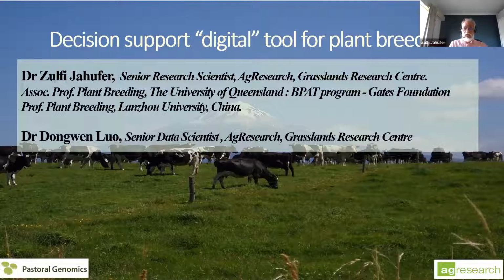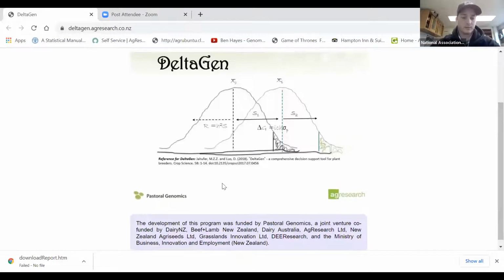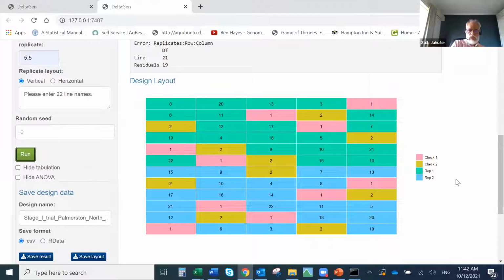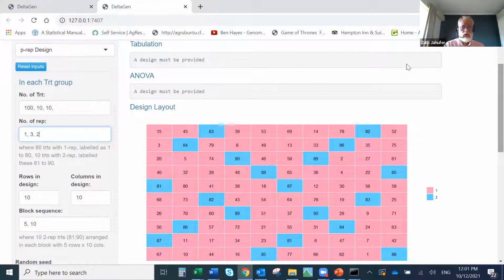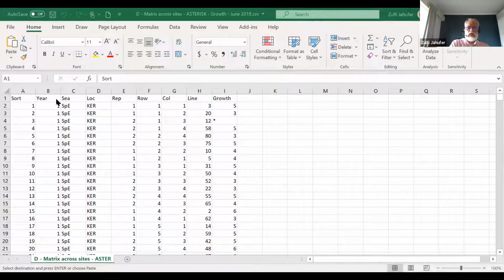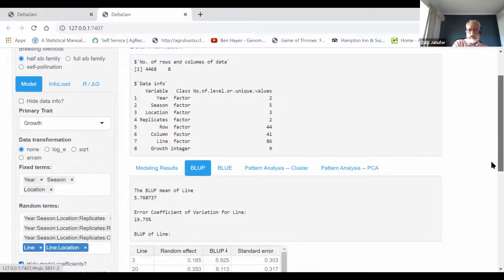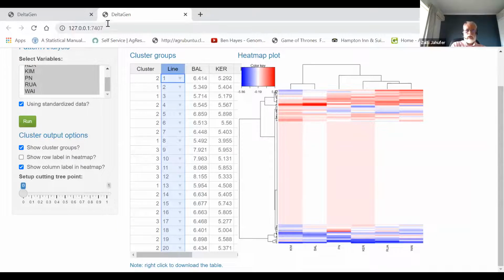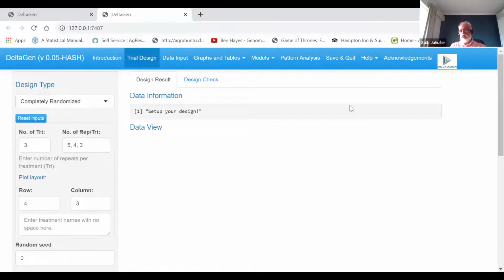DeltaGen Plant Breeding Software Workshop